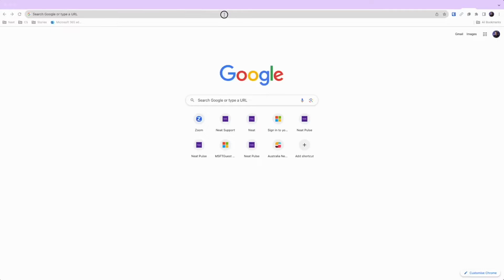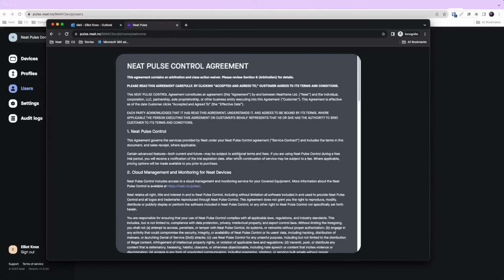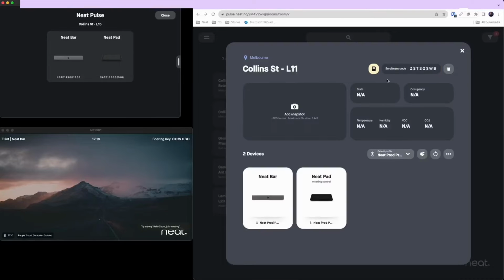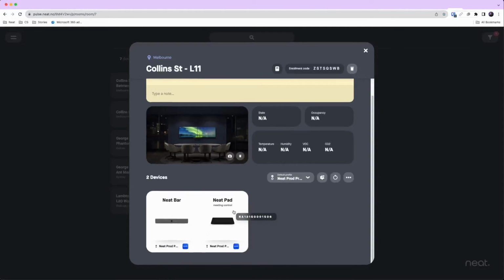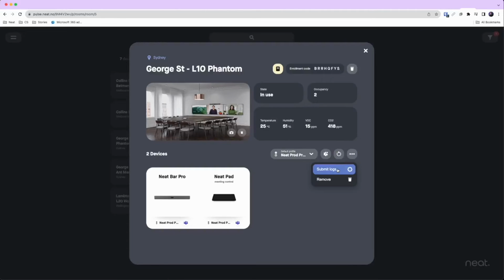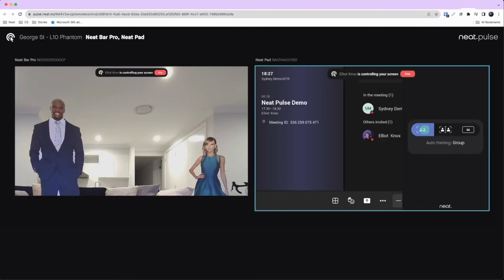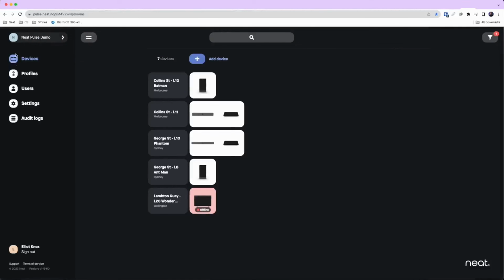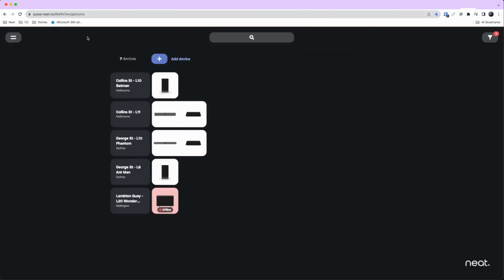Neat Pulse Walkthrough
Follow along for a full walkthrough of tour of our Neat Pulse platform, our management and monitoring solution to give you complete control of your Neat devices.